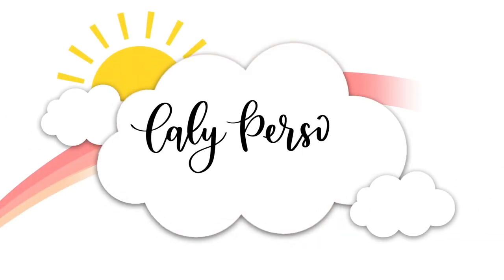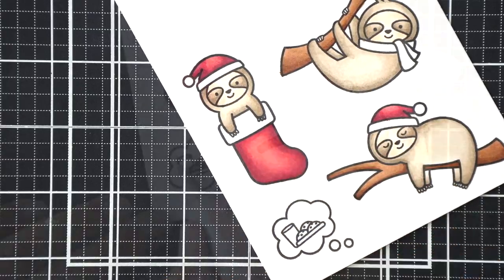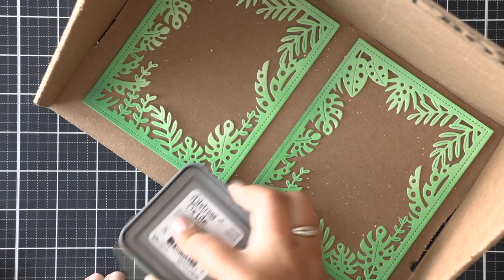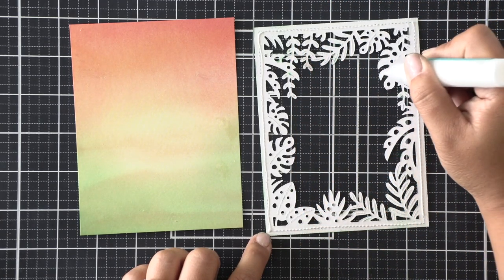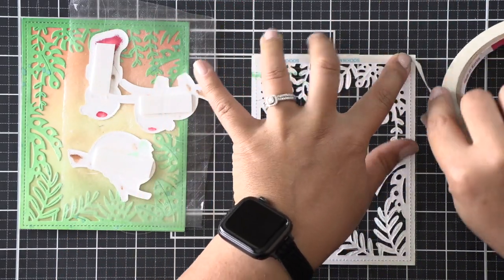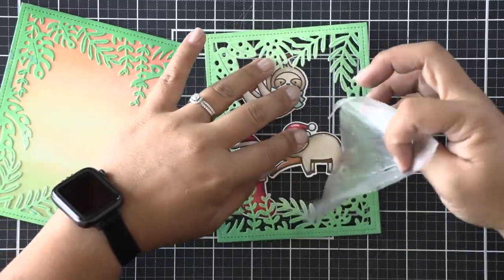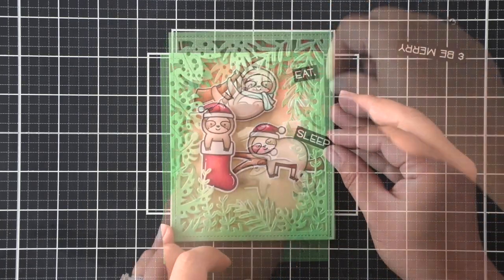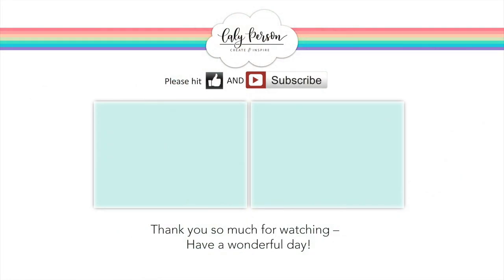Simon Says Stamp - Lawn Fawn STAMPtember® 2021 Exclusive Collaboration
Caly Person